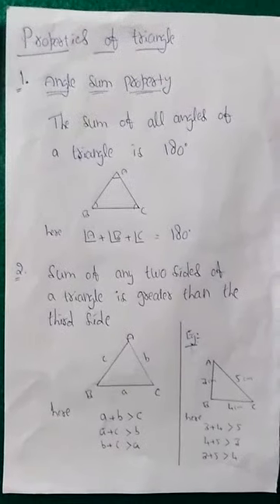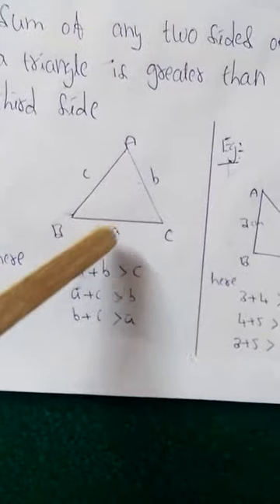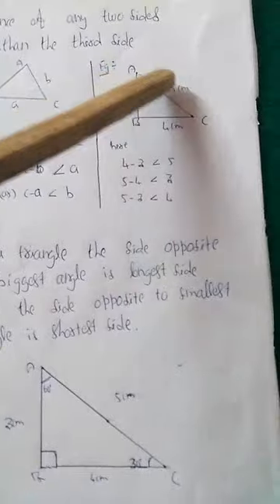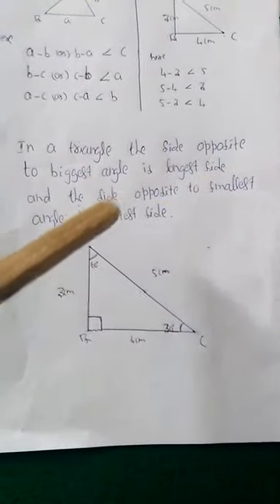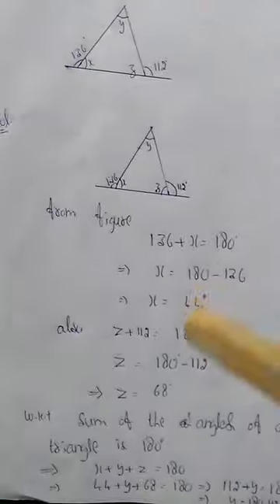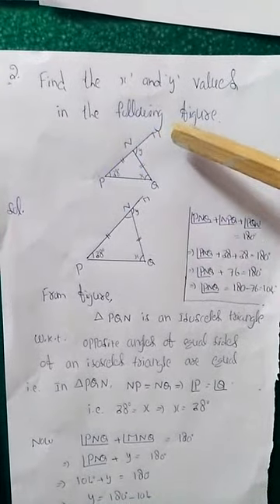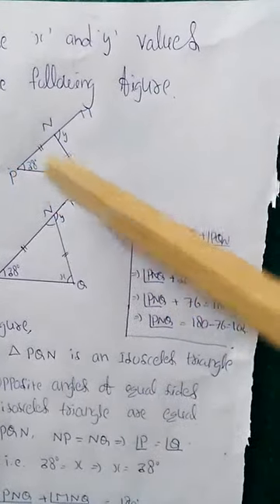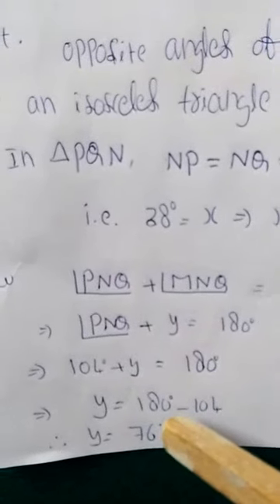Mathematics,Properties of triangles, class 7, part 3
22/05/20. Class 7, part 3